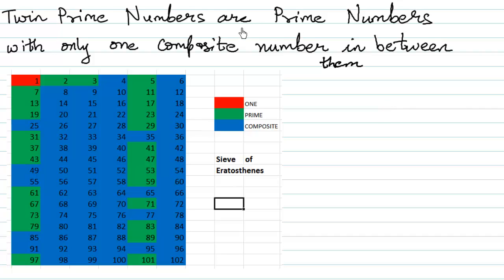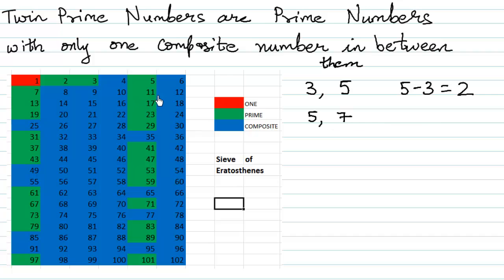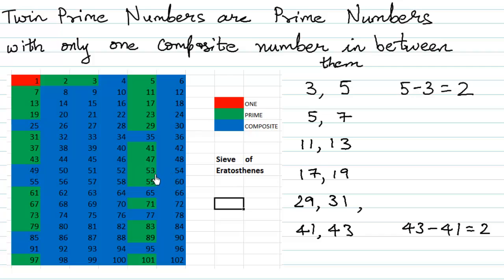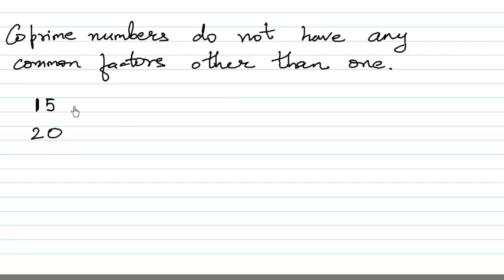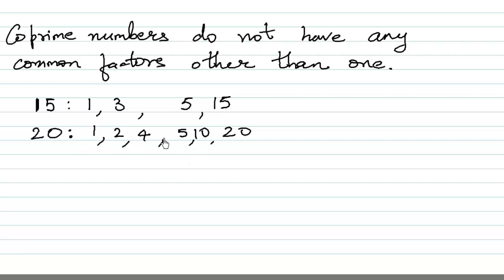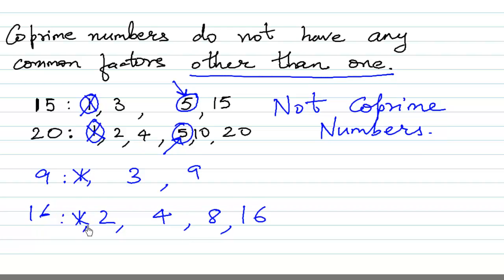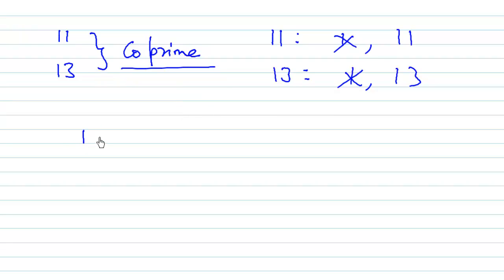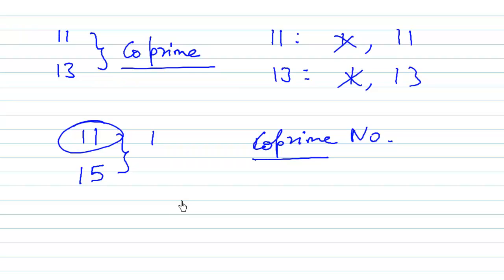Twin prime and Co-prime numbers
Learn what are twin prime numbers and Co-prime numbers